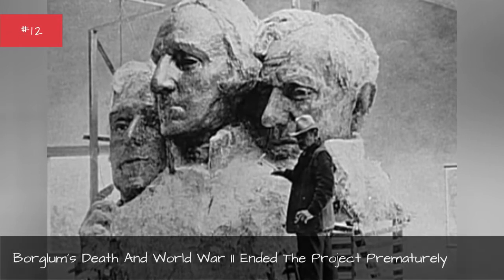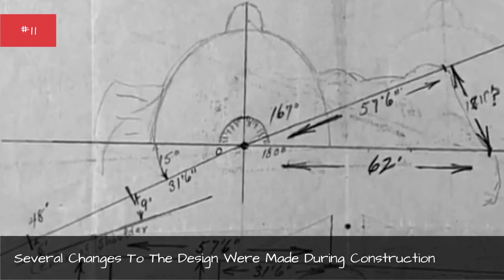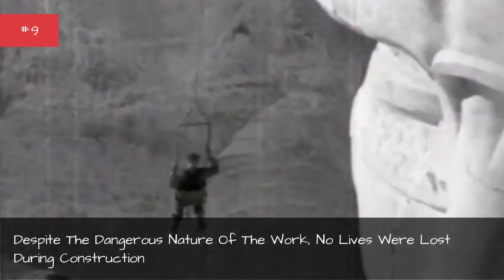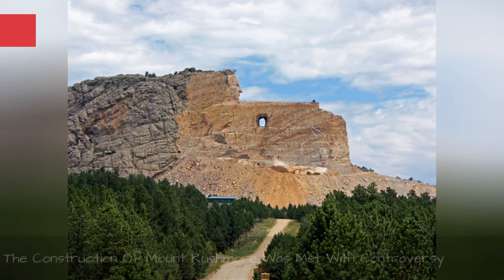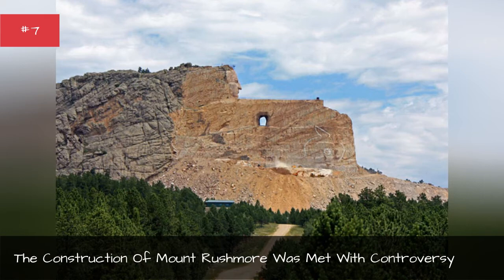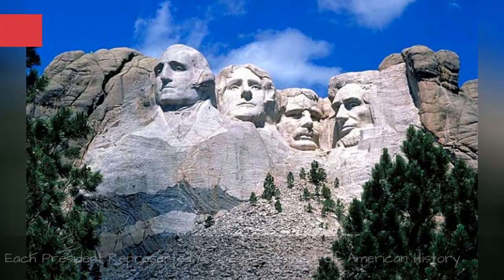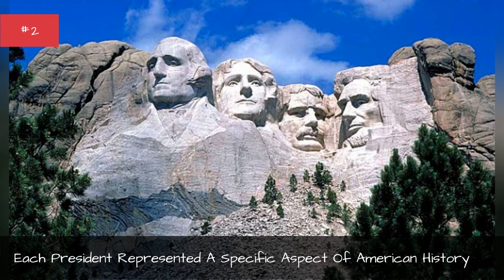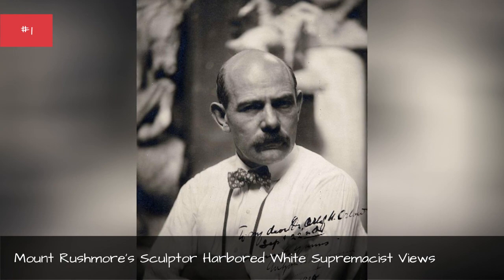The Construction Of Mount Rushmore Is Way More Interesting Than You Ever Realized 💟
Who built Mount Rushmore? How long did it take to build Mount Rushmore? The answers to these questions are far more complicated than most people realize, and the seemingly innocent American landmark has a history full of controversy and disagreement.The project, as originally conceived, was vastly different than what stands in place today. The politicsand history of sculptor GutzonBorglum shaped the project, and many of his decisions are still hotly debated today.How Mount Rushmore was made is a story that starts in the 1920's. Originally a project meant to entice tourism to South Dakota, MountRushmore became an ambitious endeavor meant to honor the history, culture, and spirit of America in general. Construction spanned nearly two decades and the project never quite lived up to itszealous intentions. Still, Mount Rushmore remains an iconic American landmark.Reading up on the history of the monument will leave you with a newfound appreciation ofits complexity.Photo: Metaweb/CC-BY
0:00 - Intro
0:00:08 - Borglum's Death And World War II Ended The Project Prematurely
0:00:18 - Several Changes To The Design Were Made During Construction
0:01:05 - Blacksmiths Were On Call All Day
0:01:33 - Despite The Dangerous Nature Of The Work, No Lives Were Lost During Construction
0:02:14 - Mount Rushmore Was Never Completed
0:02:48 - The Construction Of Mount Rushmore Was Met With Controversy
0:03:54 - The Original Plan For Mount Rushmore Was Entirely Different Than What We See Today
0:04:04 - Workers Earned Modest Wages, Despite The Grueling Nature Of The Work
0:04:13 - Mount Rushmore's Sculptor Was Involved With A Highly Controversial Project Honoring The Confederacy
0:04:30 - Ninety Percent Of The Carving Was Done With Dynamite
0:04:38 - Each President Represented A Specific Aspect Of American History
0:05:27 - Mount Rushmore's Sculptor Harbored White Supremacist Views